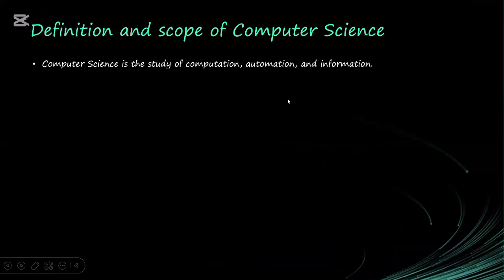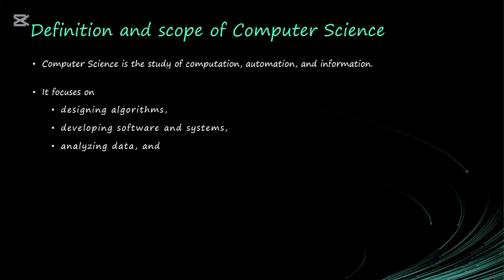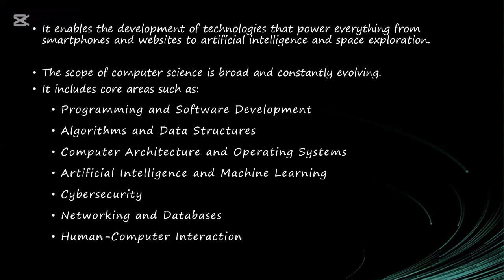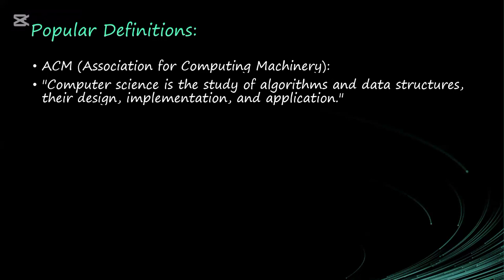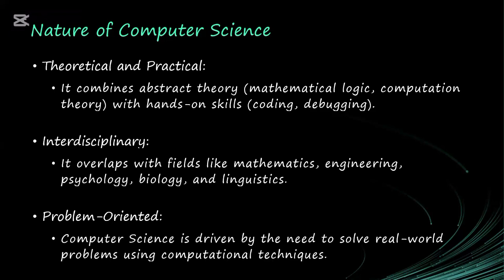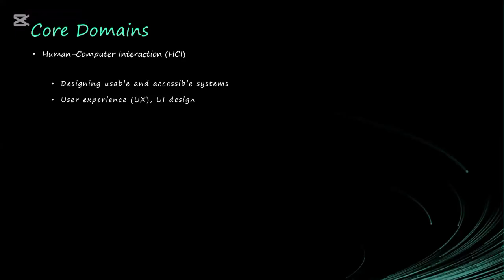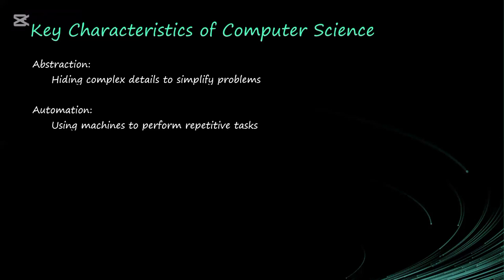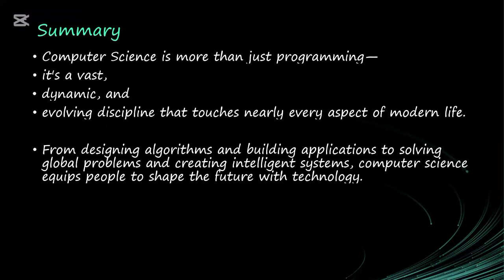Definition and scope of Computer Science